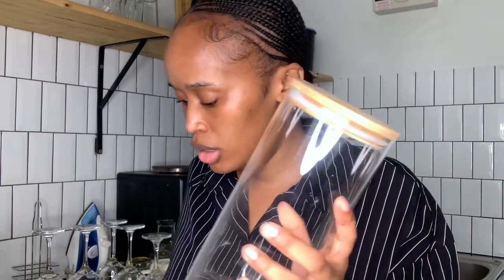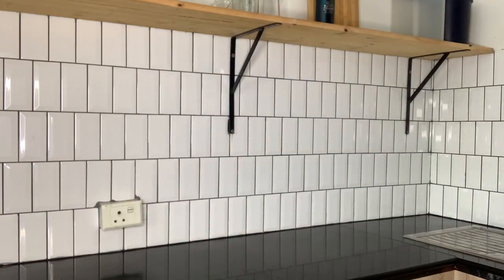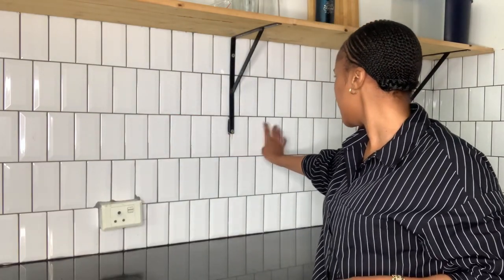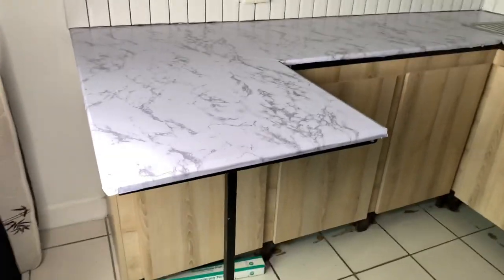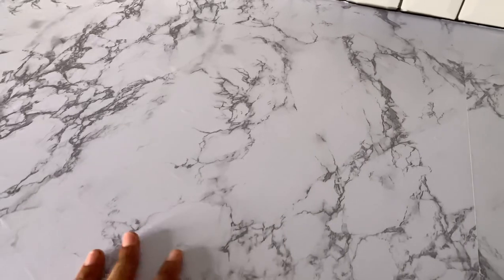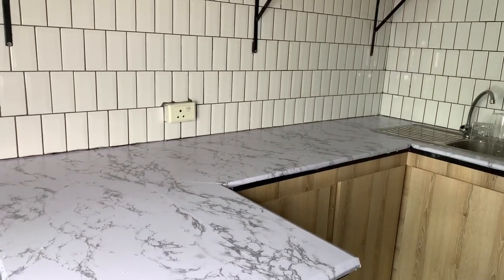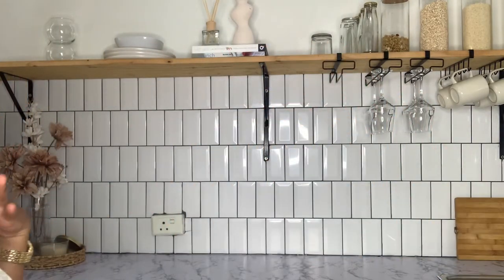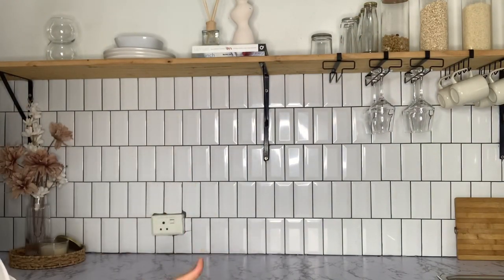Renter Friendly Kitchen Makeover + Pep Home Haul | Making Home | Naledi Majola | SA Youtuber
Hey Lovers!!!

It’s a renterfriendly kitchenmakeover and TELL ME WHYYYYY this was so easy to do! Here are some tips and tricks to help you guys personalize your rented space and be sure to leave my tips as well on what to add or even videos you guys would like to see!

Also threw in a pephomehaul for you guys because, why not!?

Xoxo
Naledi ♥️

Camera:
I use my iPhone XR for all filming and editing